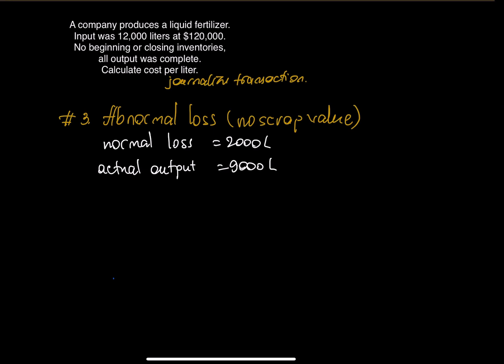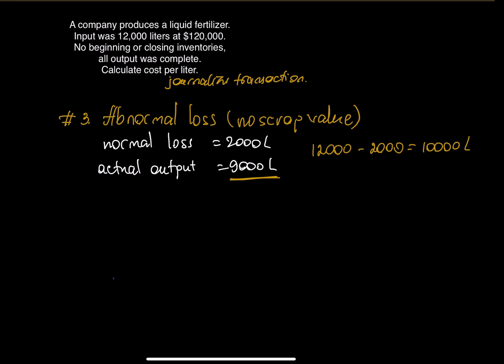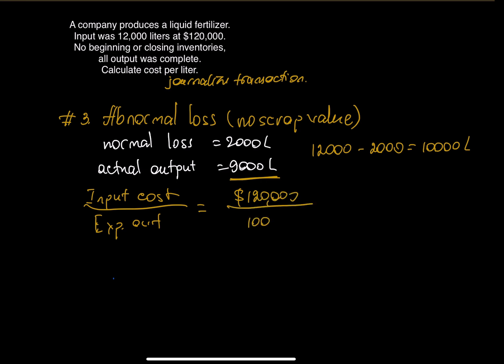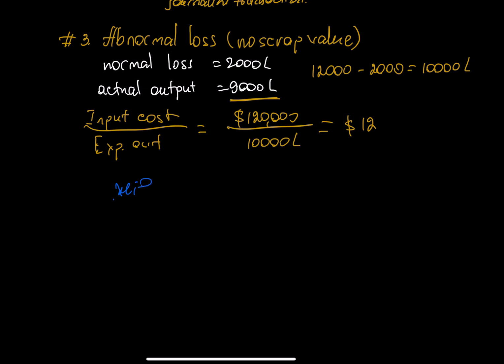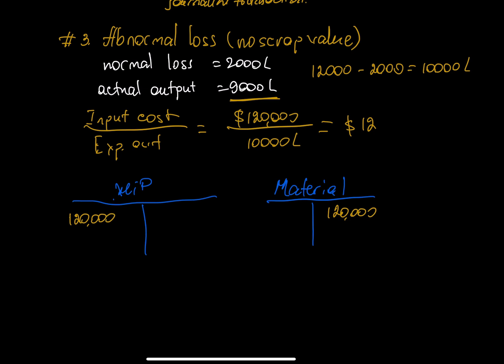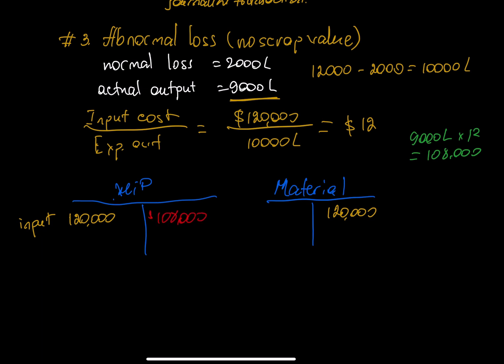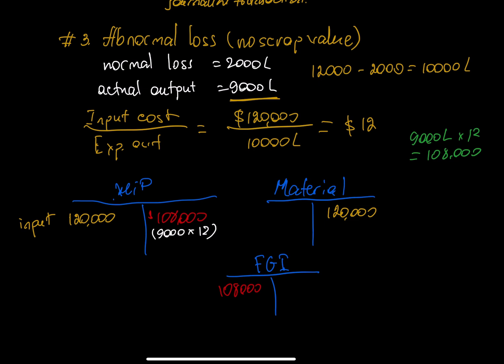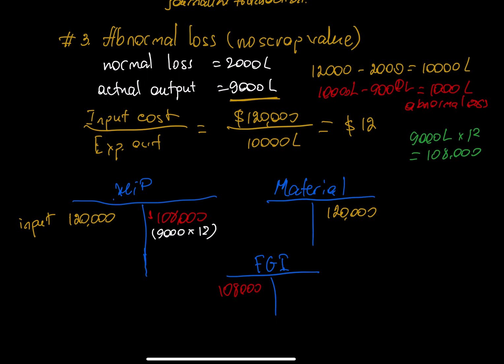Process Costing | Abnormal Losses (no scrap value) | MA